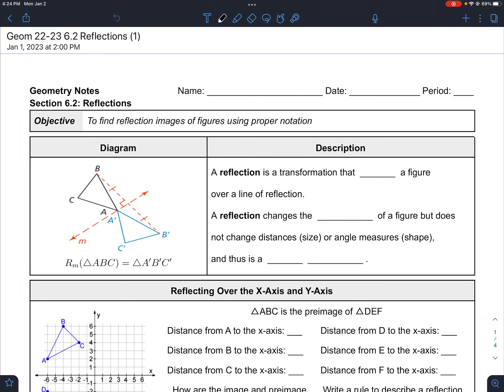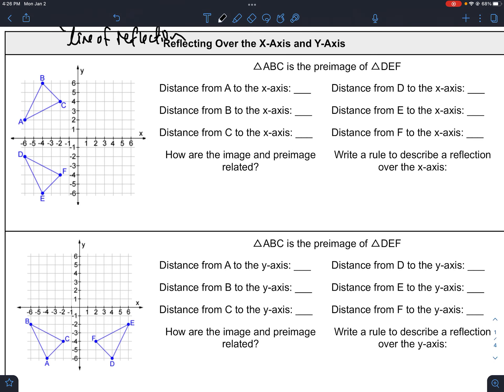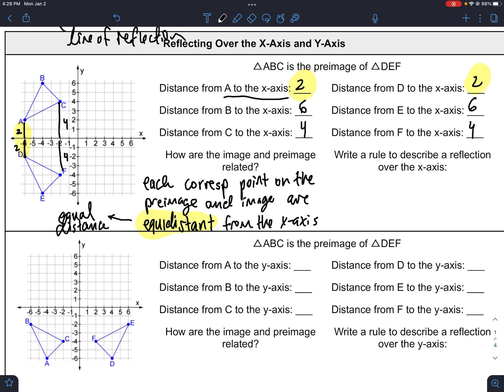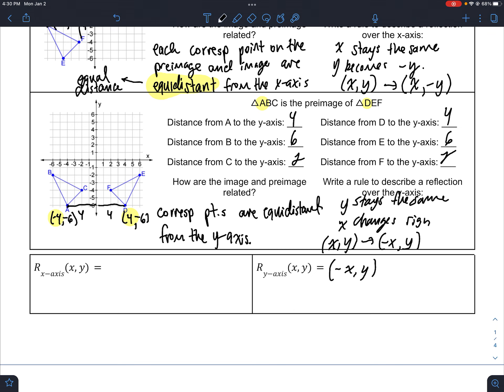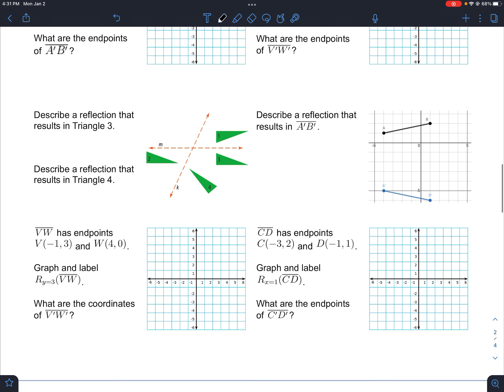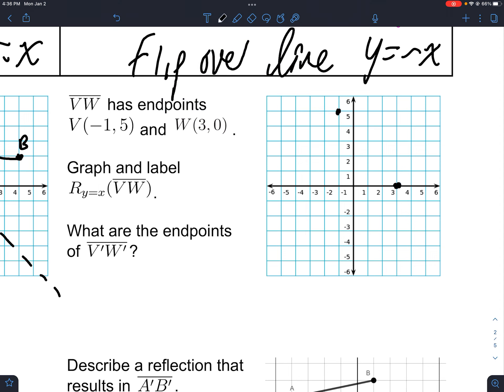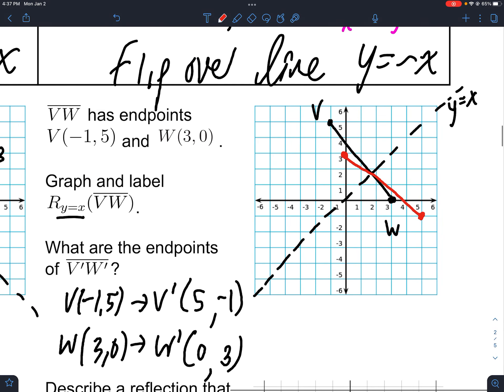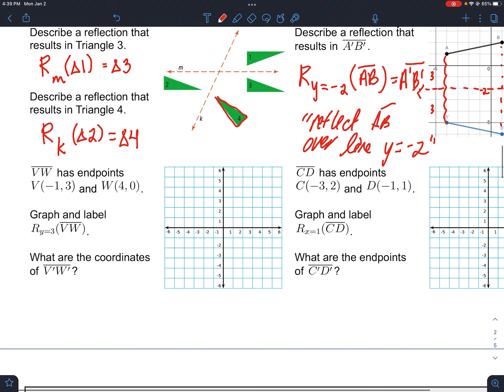Geometry 6.2 Reflections